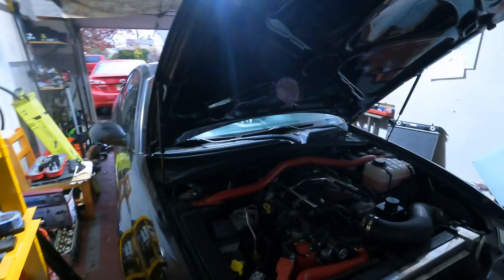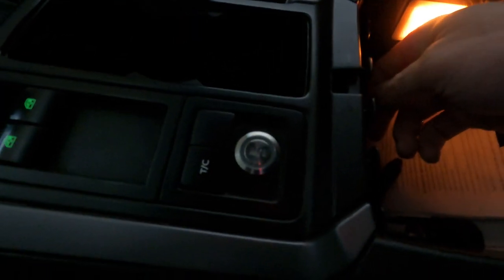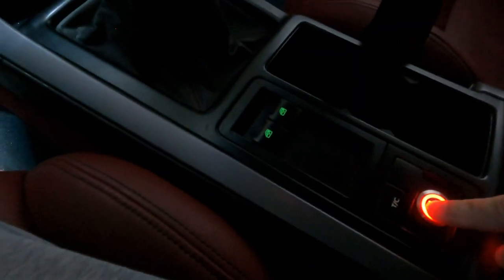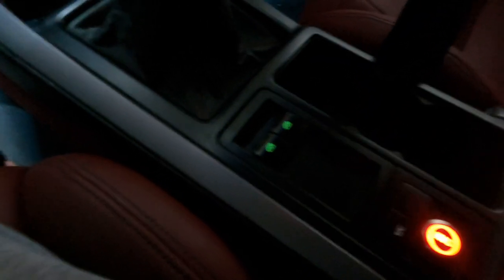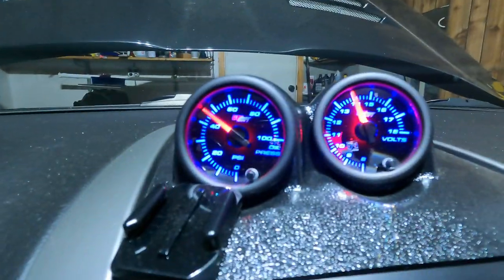GTO update. Sorry, been MIA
Sorry guys, been working a lot and took a little vacation to Nashville/Kentucky. Cars are expensive and Billy Ray needs to work that OT to pay for them parts. SHOULD have the line lock video out in the next day or 2 and hopefully an action video of the car doing all the fun stuff it can do in 2 weeks or so. Just one sub away from hitting 200!